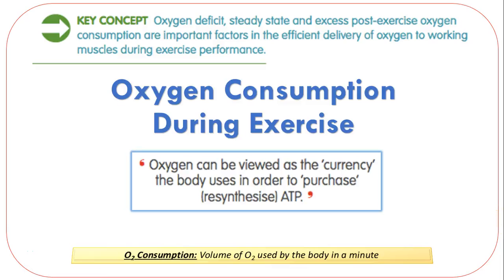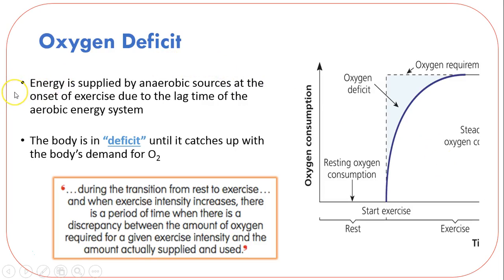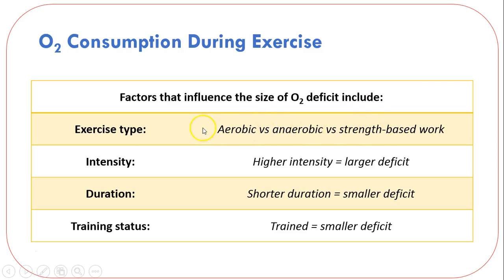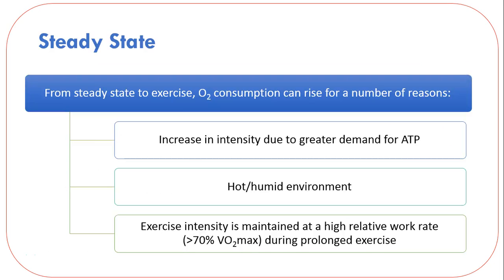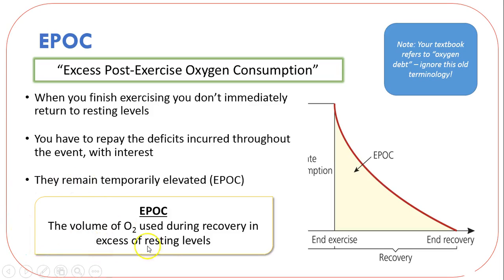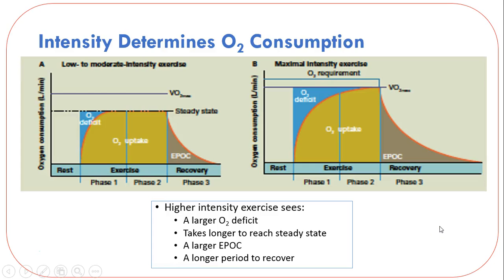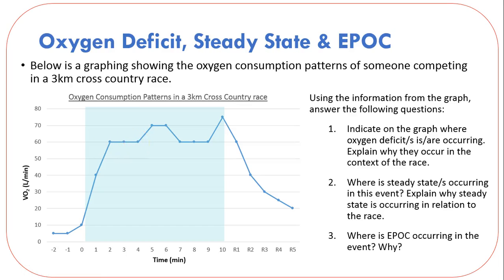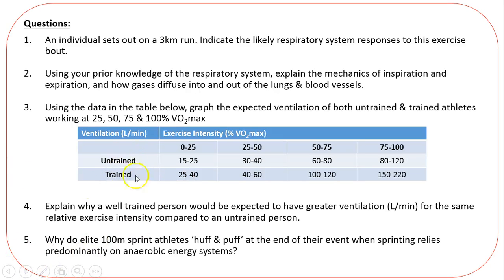Oxygen Consumption Patterns